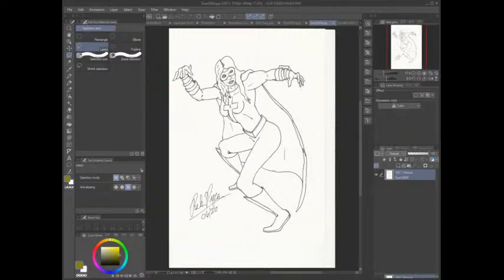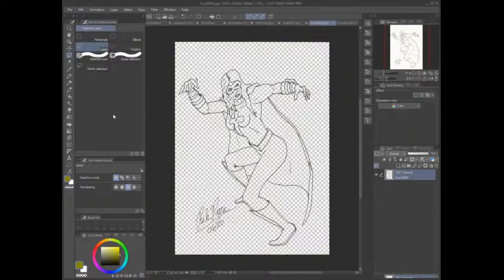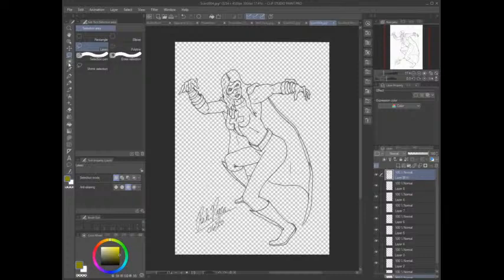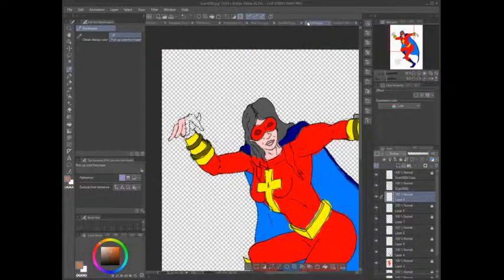Cross Comics After Dark: Digital coloring Student Whiz and chilling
- Piped Piper of Hamilton channel